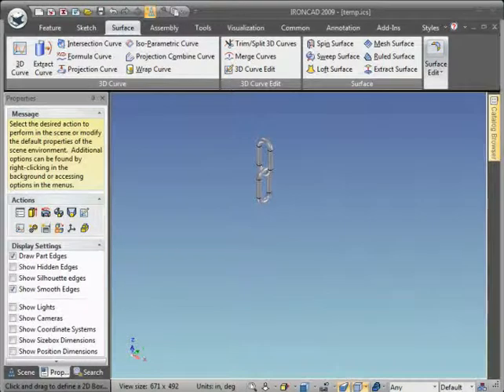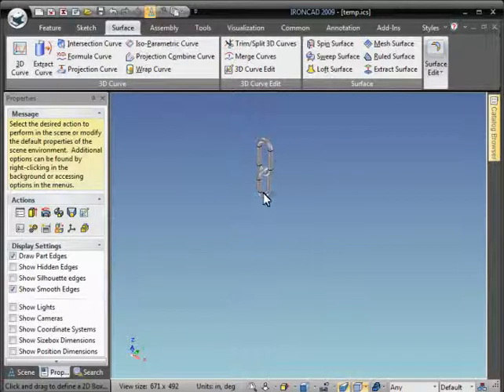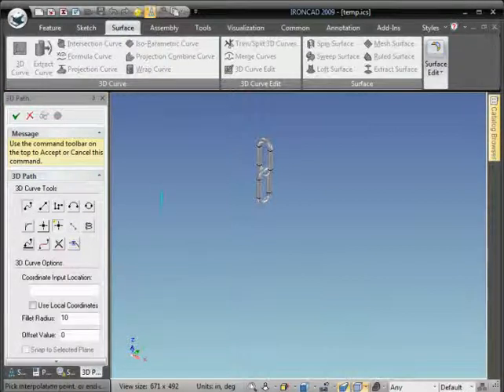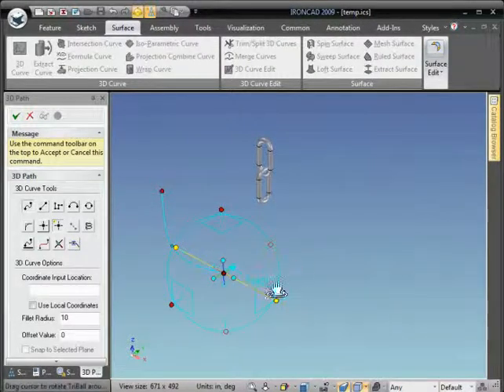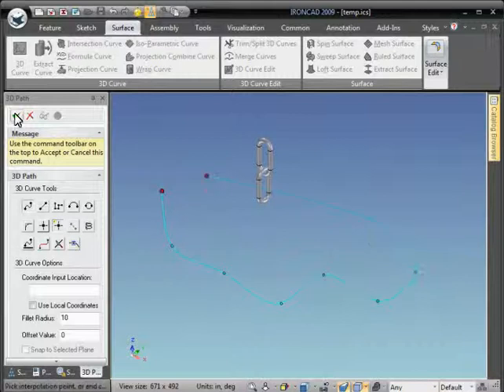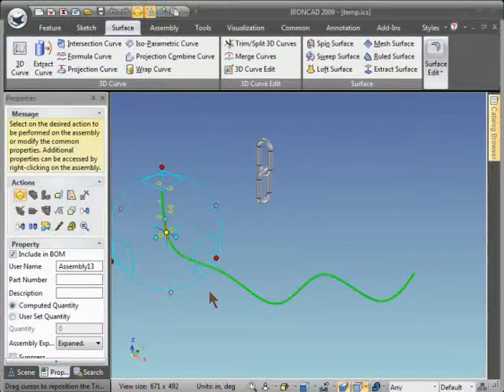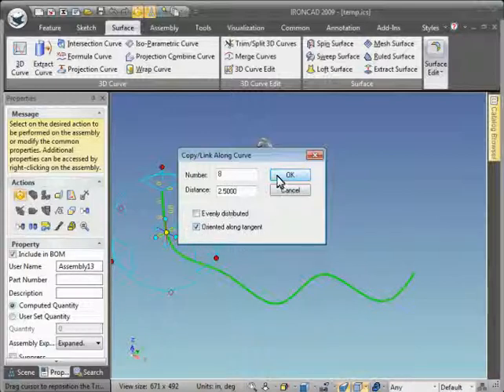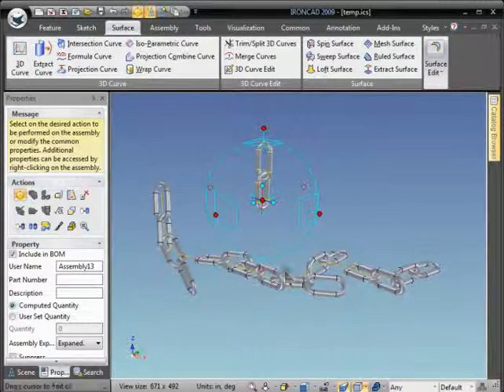Create a Chain Link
Example illustrating how to create a chain comprised of multiple chain links in IRONCAD.